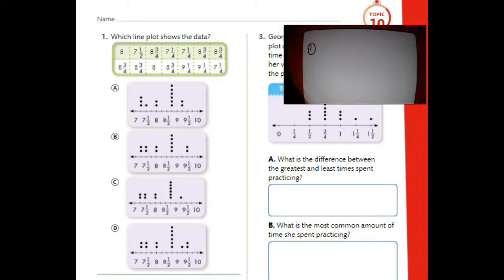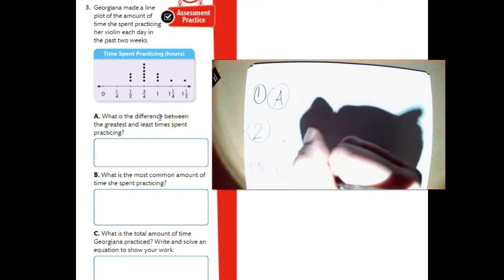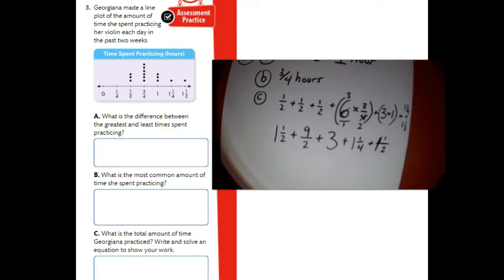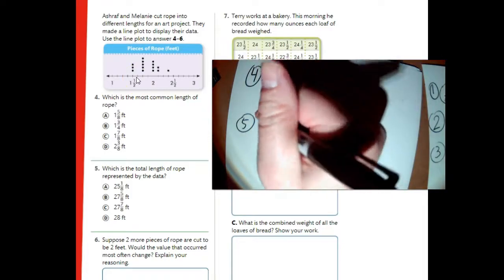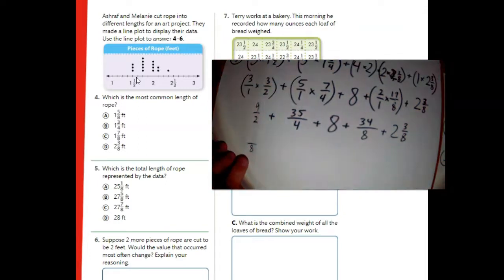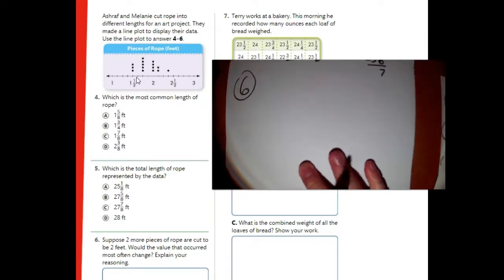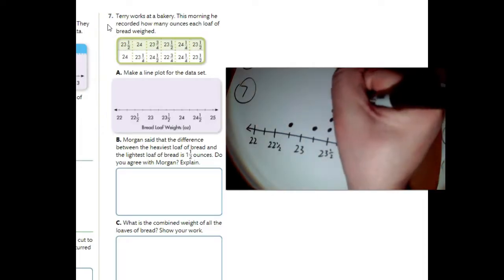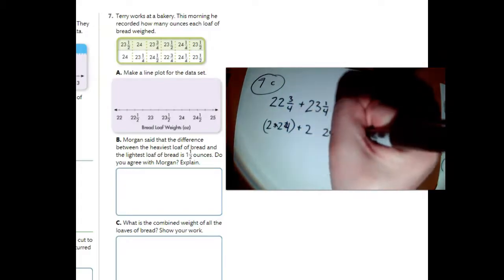Topic 10 Practice Assessment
Follow along with me on page 449-450 of your EnVision Math book.